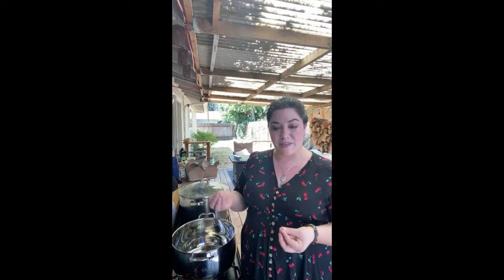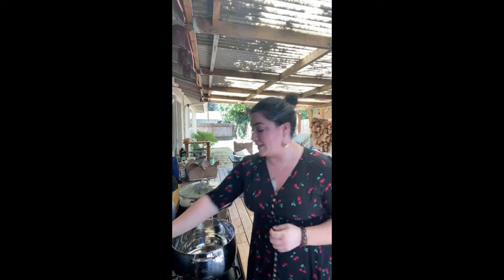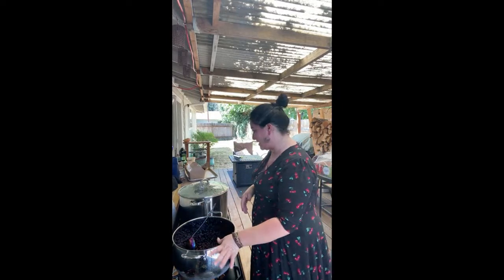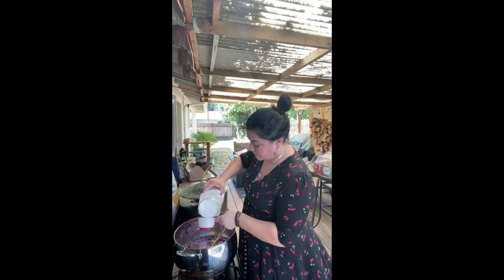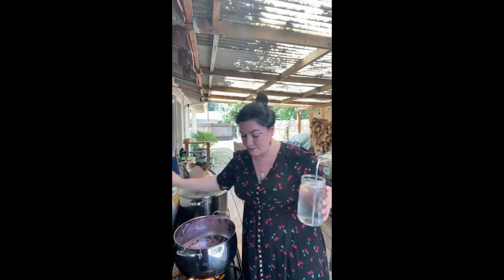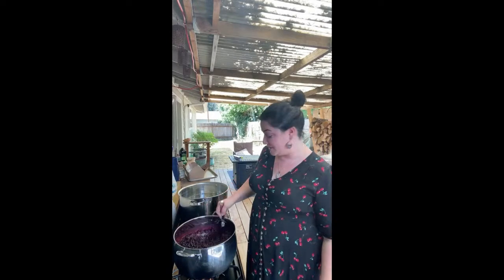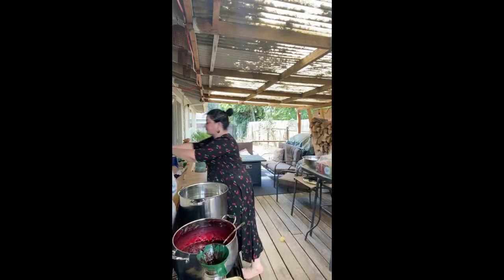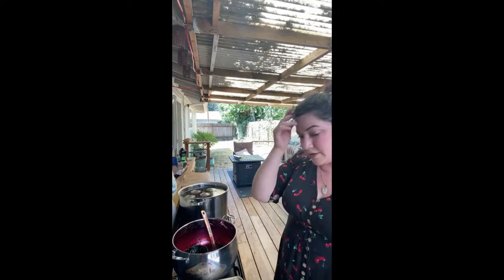That blackberry stole my bike!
We make pie filling in an outdoor set up 😁